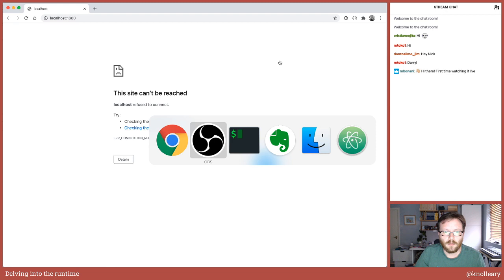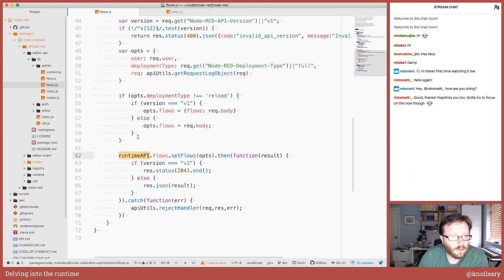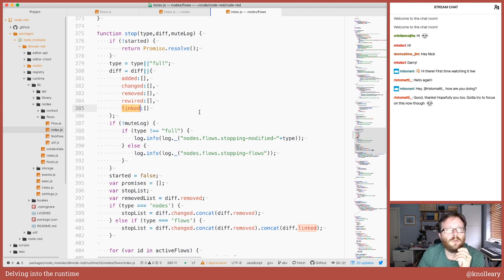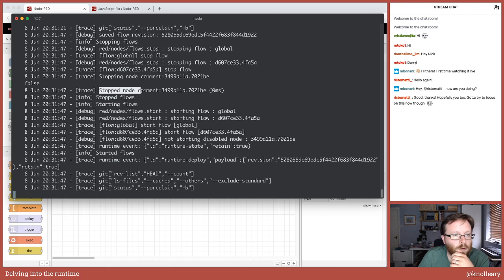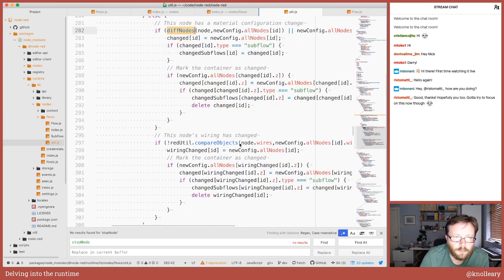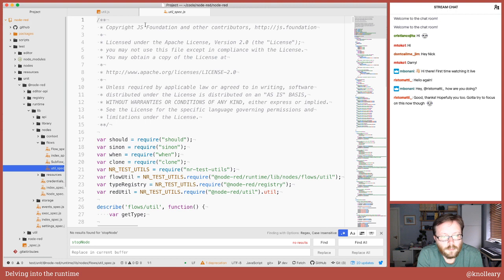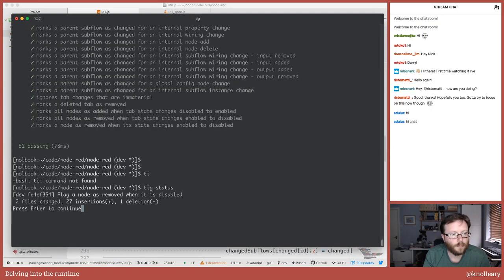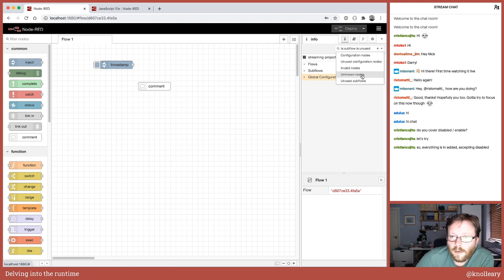Delving into the runtime - developing node-red stream - 8th June 2020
Ensuring 'removed' flag is set in node.close call when a node has been disabled